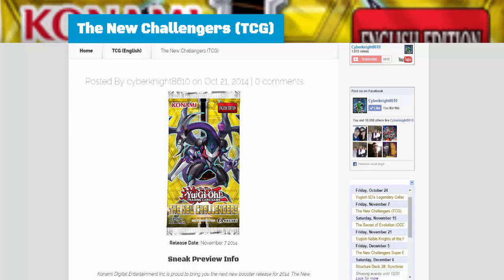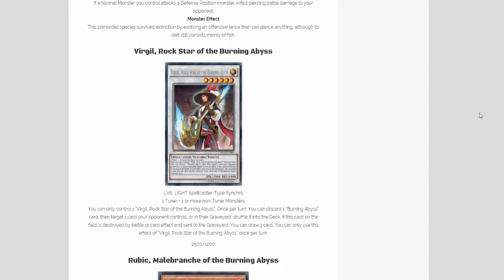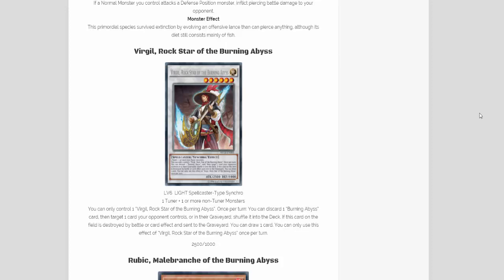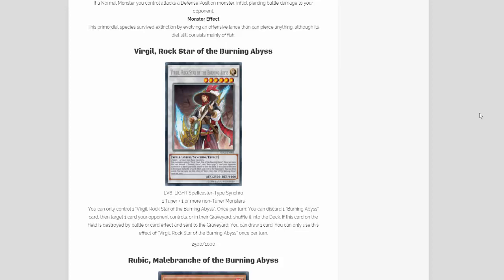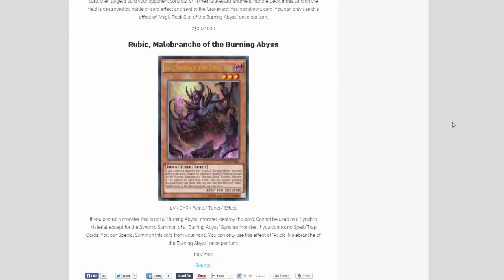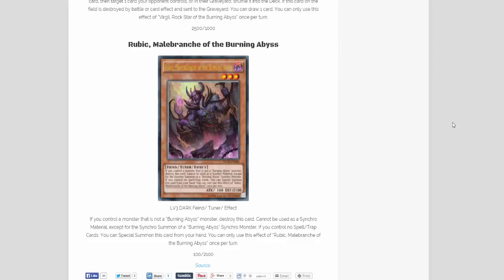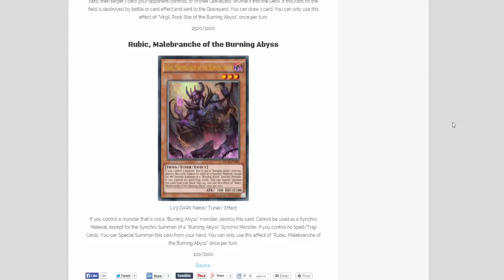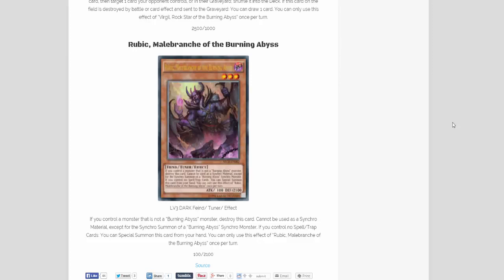Yugioh NECH Burning Abyss Synchro & Tuner Monster Effects Revealed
We finally have more info on the Burning Abyss cards in The New Challengers, Virgil, Rock Star of the Burning Abyss and Rubic, Malebranche of the Burning Abyss. What do you guys think of these two new cards? I hope you all enjoy the video!
Virgil, Rock Star of the Burning Abyss & Rubic, Malebranche of the Burning Abyss-

Part of The Duelist Alliance